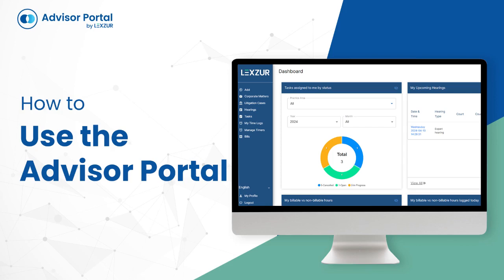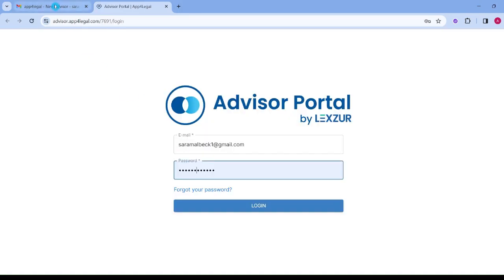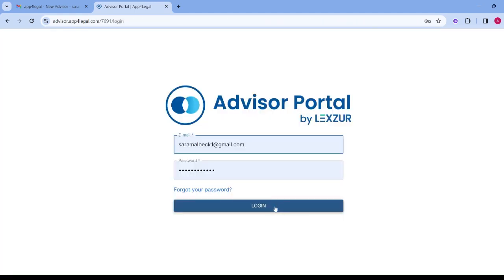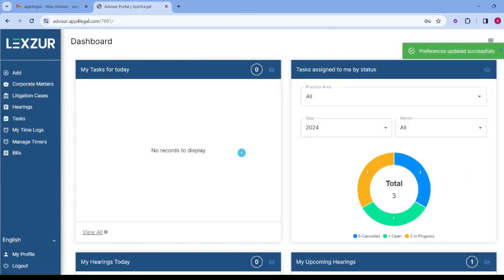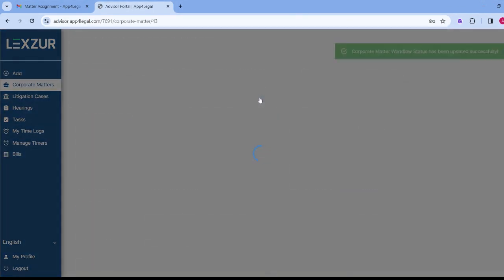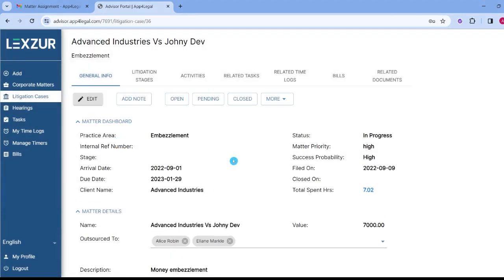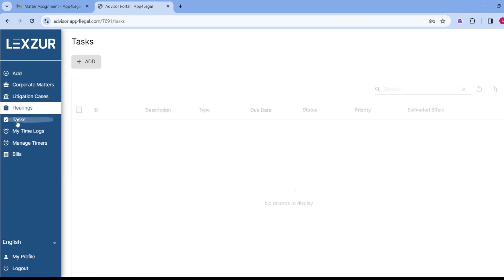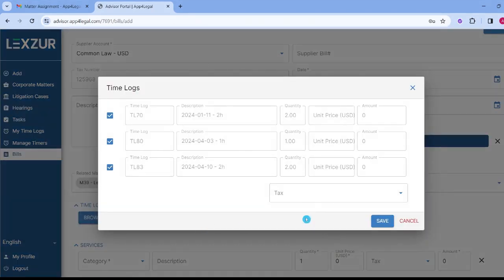How To Use the Advisor Portal | LEXZUR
This video describes how to use the Advisor Portal as an Advisor.